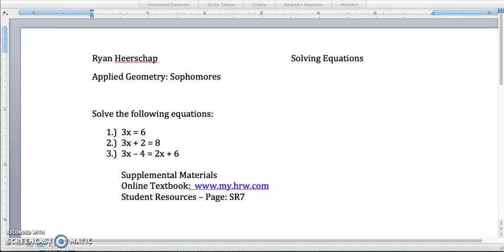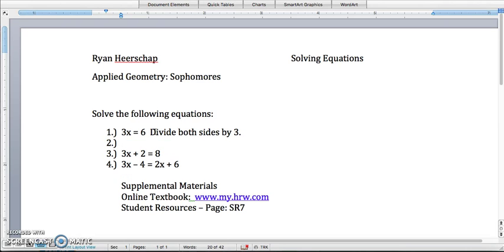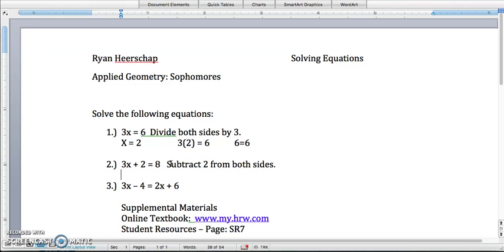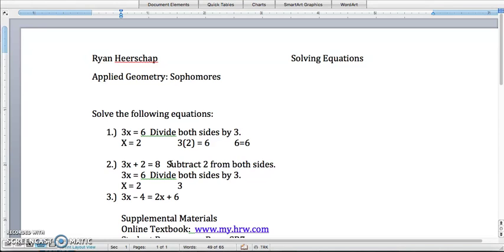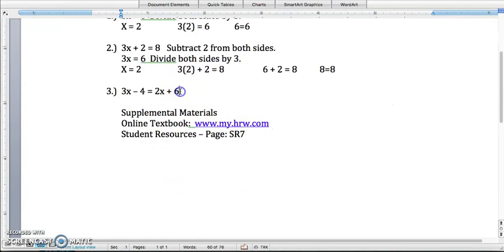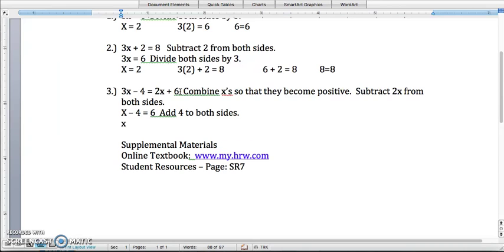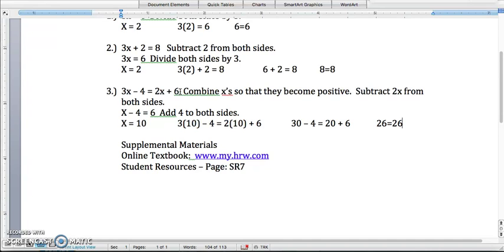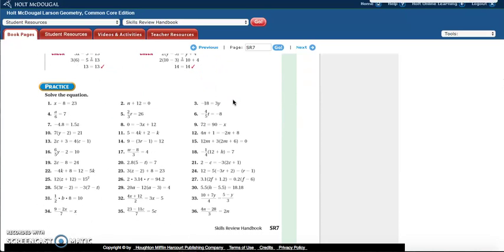Linear Equation Lesson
This is a review of solving linear equations.